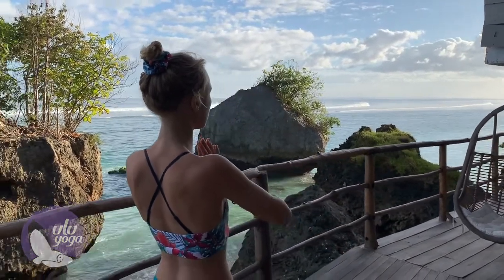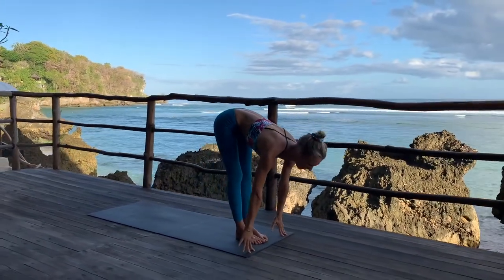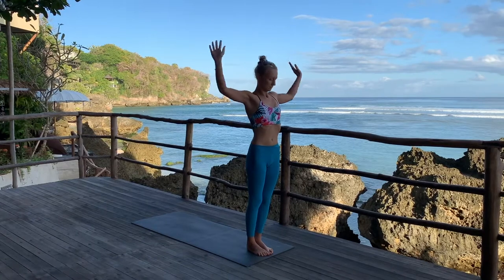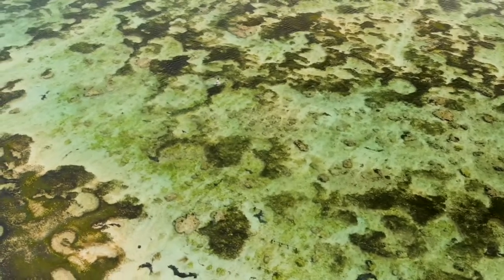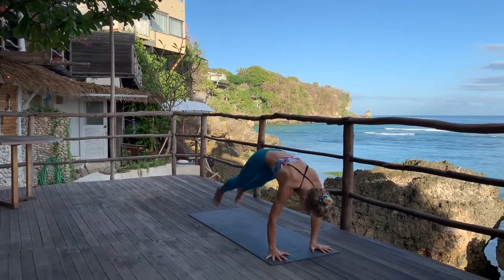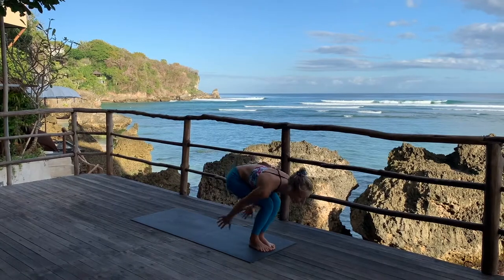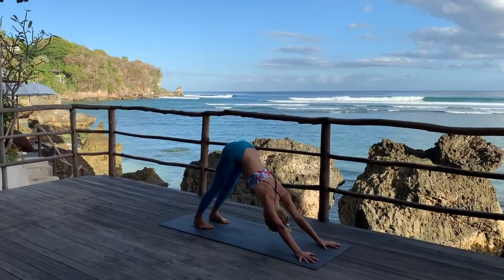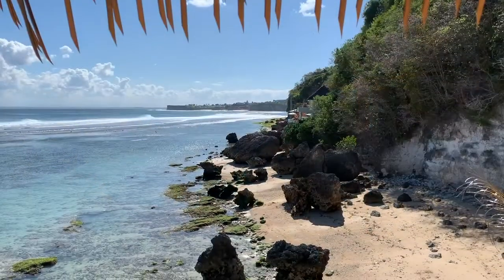Ashtanga Sun Salutation A and B | Online Yoga Teacher Training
Start your day off with a few rounds of classical ashtanga yoga sun salutations to wake up the body and mind. Enjoy breathtaking Bali landscapes while you practice.

Ulu Yoga has 200hr and 300hr Yoga Teacher Trainings in Thailand, Bali and Online. Featuring hatha, vinyasa and ashtanga. Also short courses in aerial, acro and SUP. Certified by Yoga Alliance.